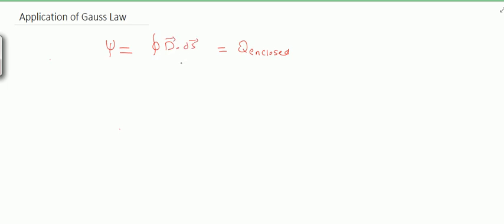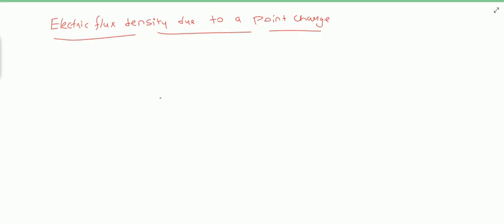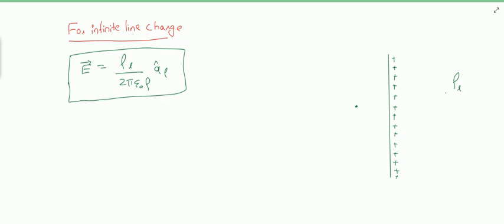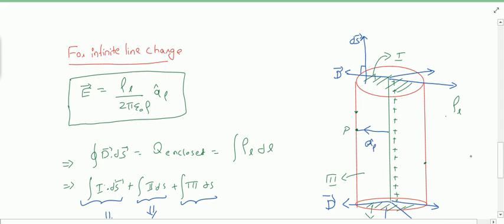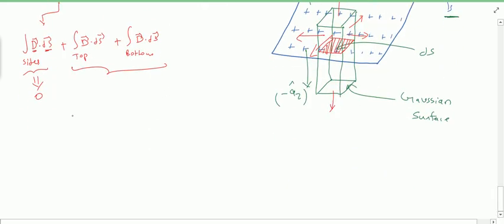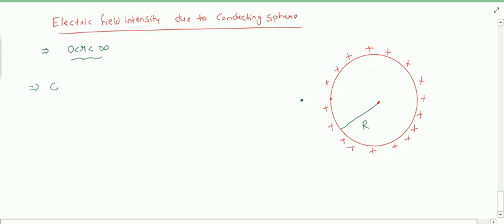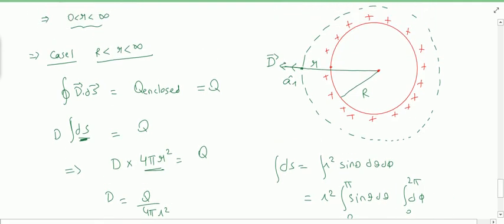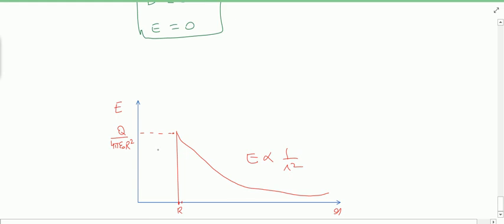Electromagnetic Field Theory (EMFT): Module 10